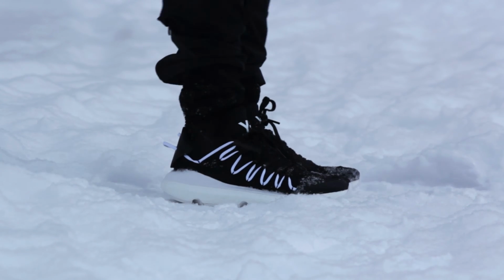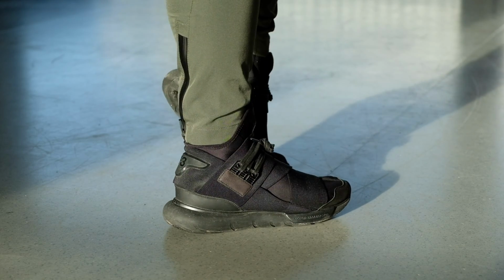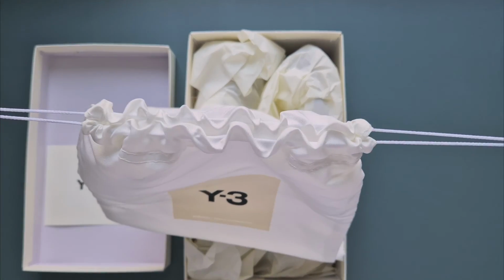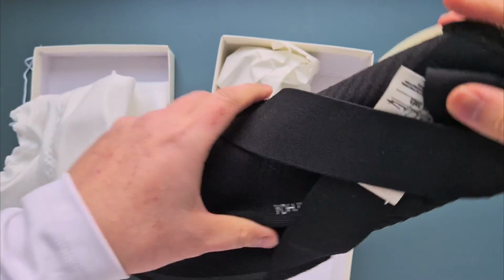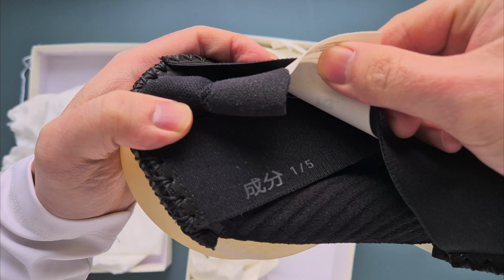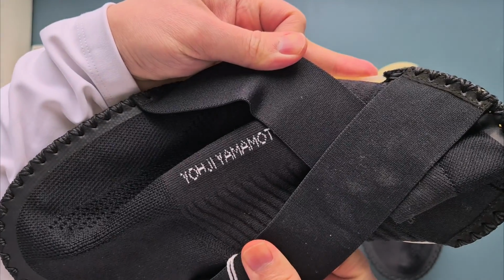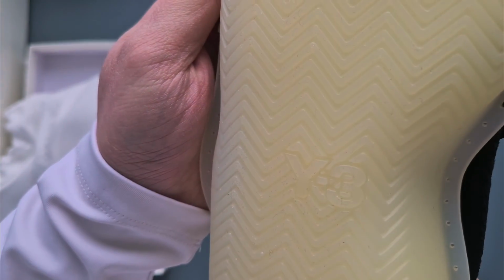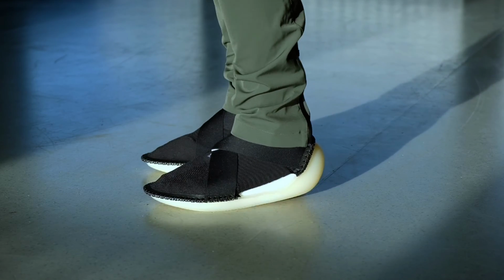I thought they look ugly but I was wrong | Adidas Y-3 itogo review, unbox, onfeet, sizing.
I am a big fan of Adidas Y-3 since forever. They are among few brands which are still innovating when it comes to sneaker designs. The designs may not for everyone because of its futuristic, avant-garde, forward-thinking concept.

My first Y3 piece was the infamous ninja sneakers QASA high triple black. The neoprene upper, the tubular soles, and the futuristic looks makes the qasa an iconic sneakers of all time. However, when it comes to comfort, this model stands a bit short. The rubber is too stiff even though I wore them quite often. In contrast, the Y3 itogo's comfort is on another level. They are super comfortable to wear for a long period of time. Adidas Y-3 itogo has the Yohji Yamamoto stealthy design language which is consistent through out the collections. The techwear inspired, ninja, japanese looking now is accompanied with Boost technology. The unique stitching technique is also a highlight of the model. it is reminiscent of the yeezy 350 v2 aesthetic. Simple PrimeKnit upper and semi-translucent sole enclosed the boost insole are the similarities between the two.

Check it out here. They are having a sale now in some stores!

Shot on Fujifilm XT-20, Samsung s22
Follow me on :)